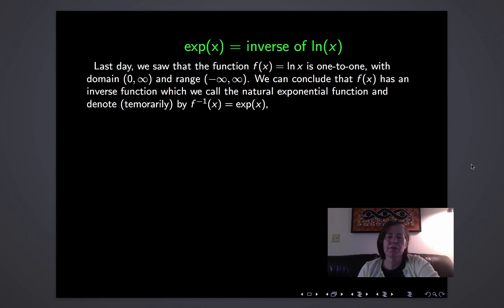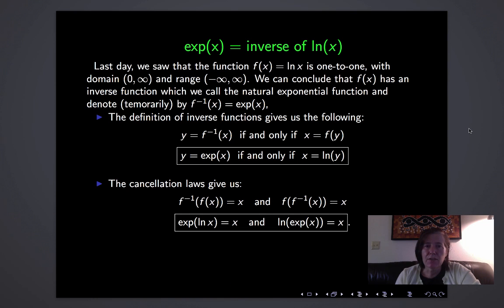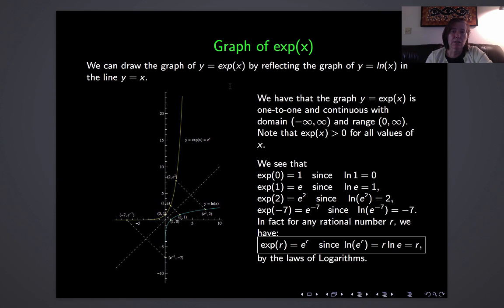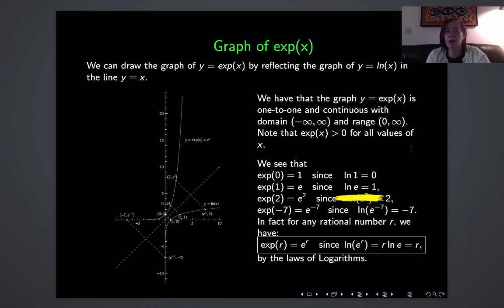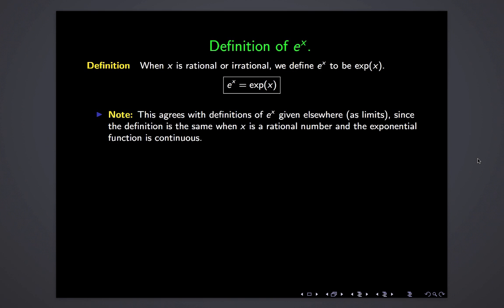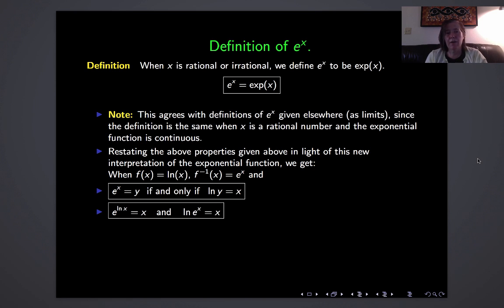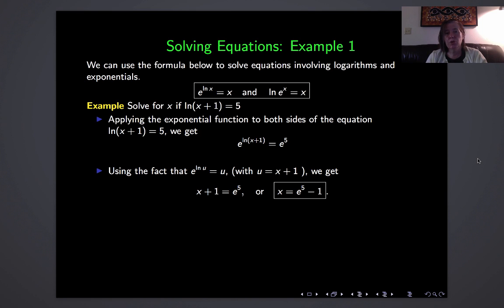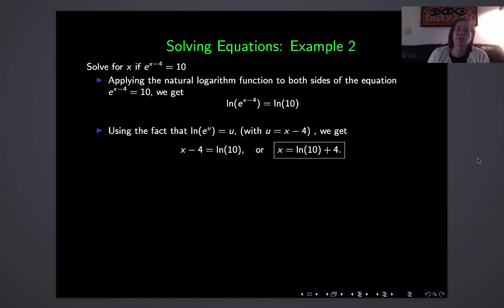Calculus 2, Lecture 3, 1 Definition and Basics of Exponential Function